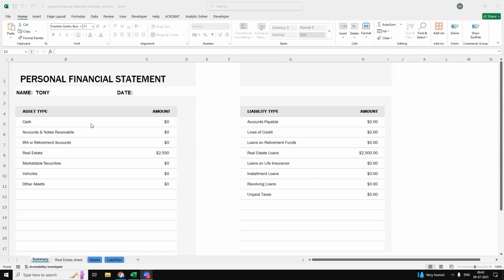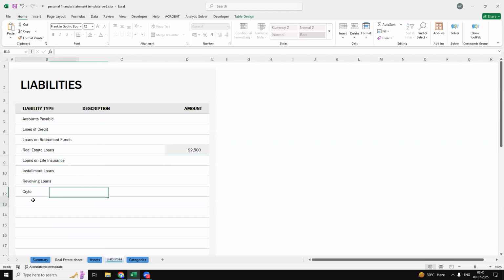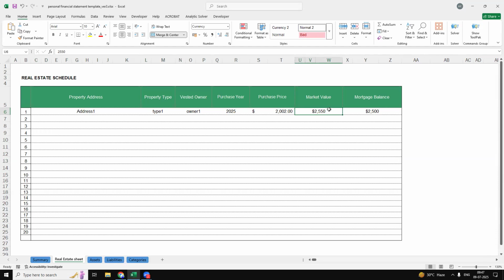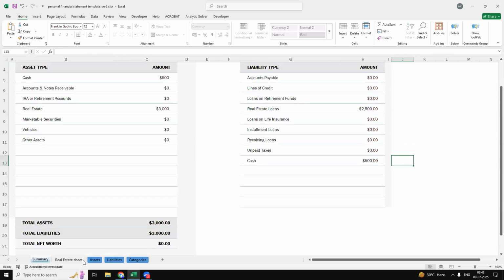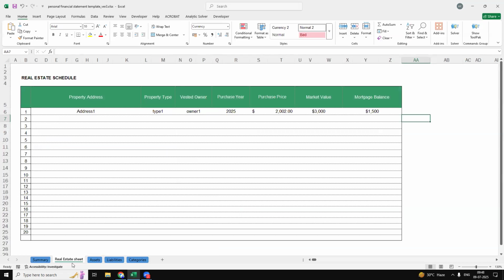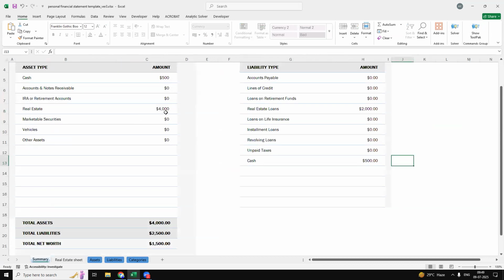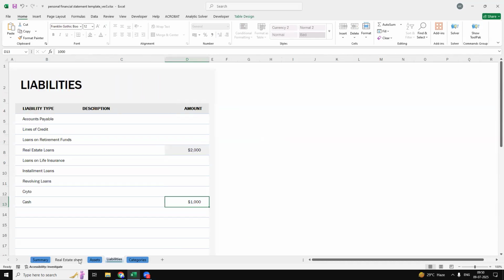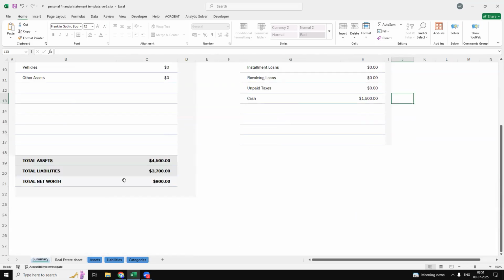Create a real estate personal financial statement template in excel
This video provides a walkthrough of how to create personal financial statement template using excel formulas and functions which  add the balance automatically.

This financial excel template contains 4 sheets : Assets, Liabilities, Balance sheet and real estate sheet. We can add the data by selecting dropdown and it will appear automatically in balance sheet.